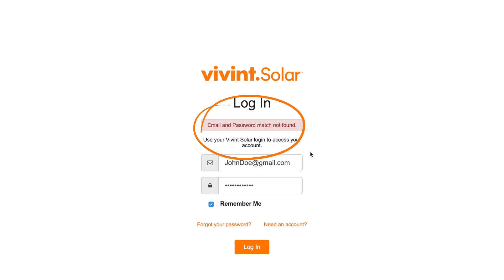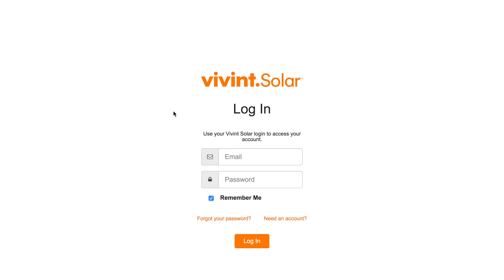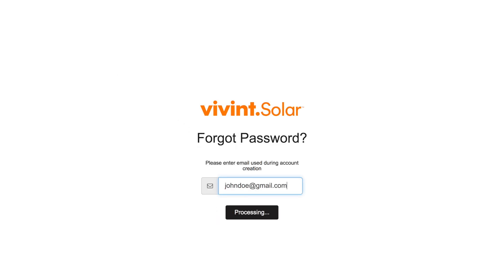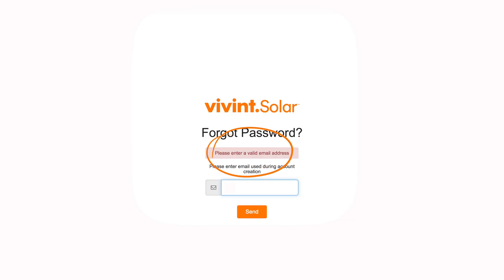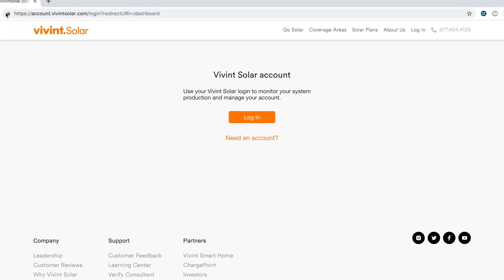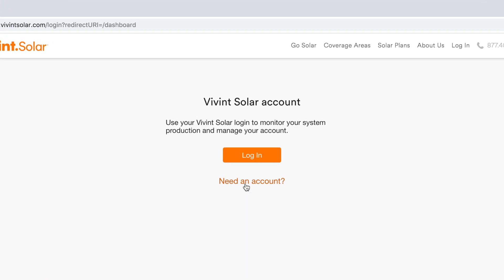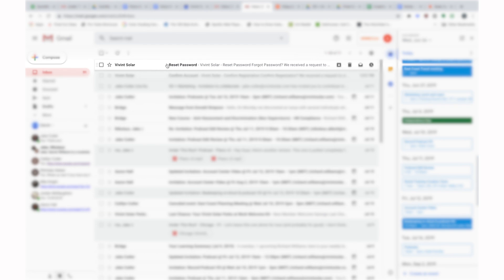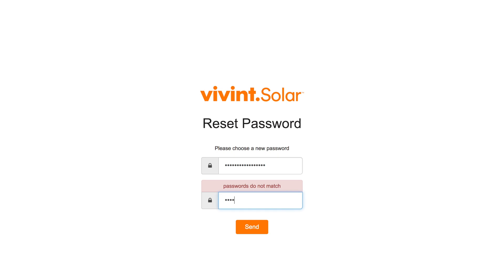Help Logging into the Vivint Solar Account Center (Part 2)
Having trouble accessing into the Vivint Solar Account Center? Here are some steps you can try that might help you log in. Click the CC at the bottom of the video player to activate closed captions.